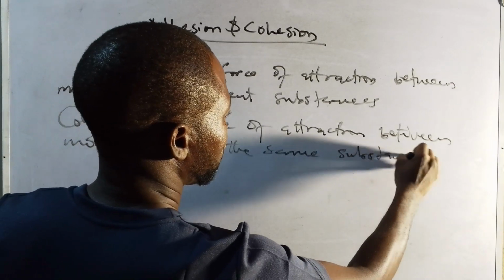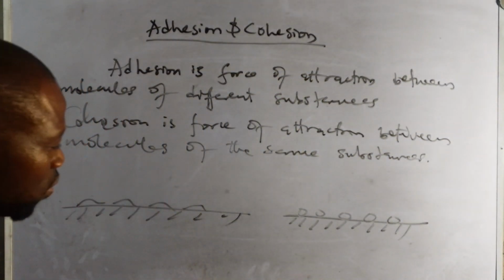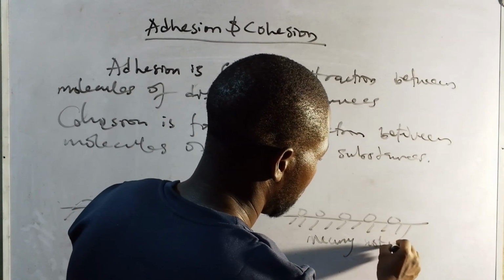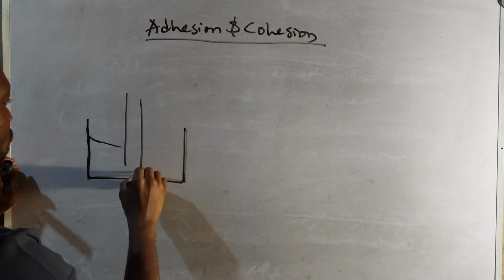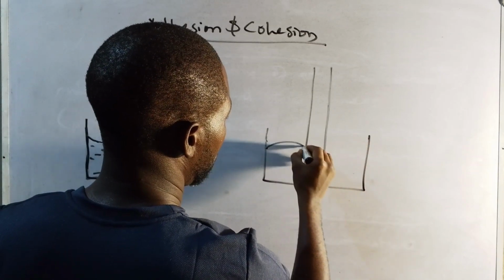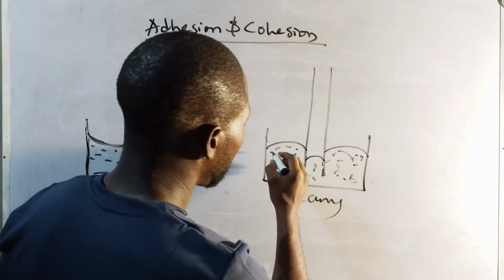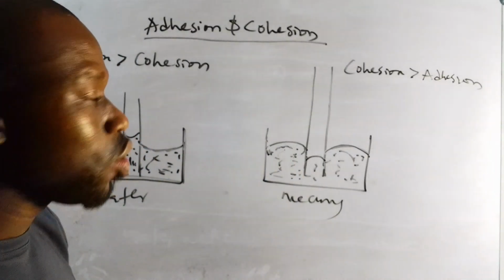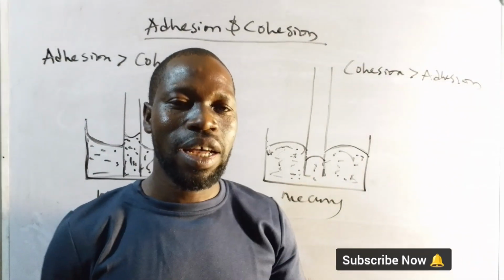Adhesion and Cohesion | Physics | Capillarity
Adhesion and Cohesion | Physics